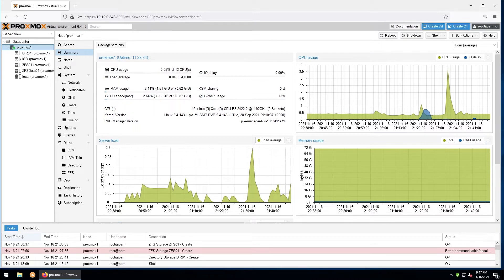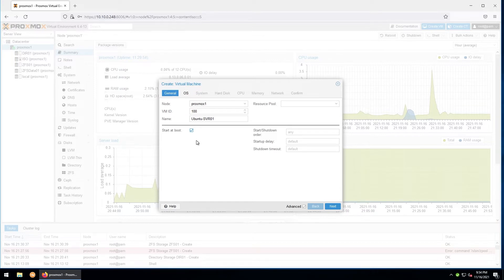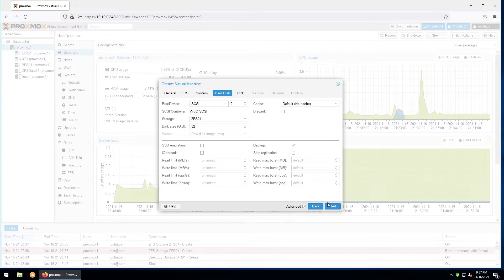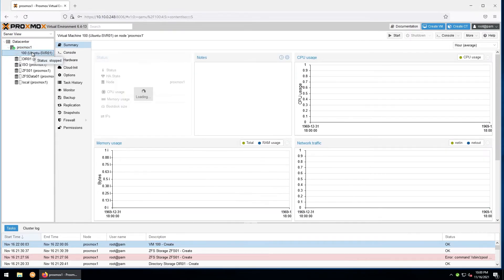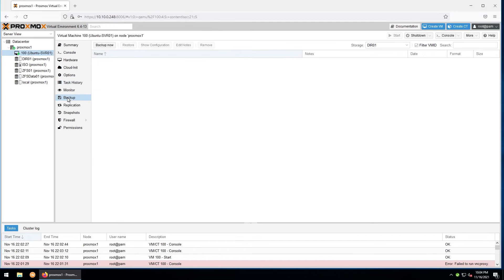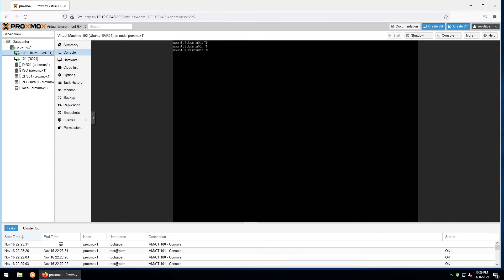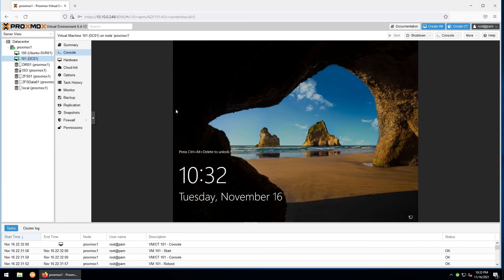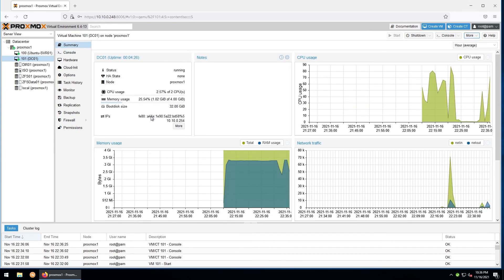Installing Virtual Machines in ProxMox